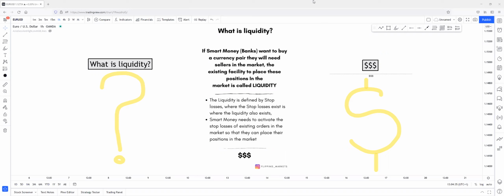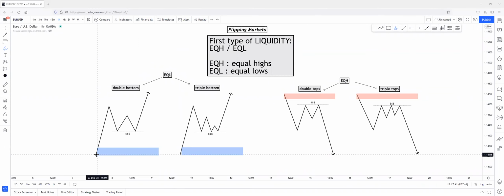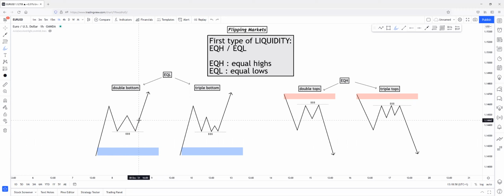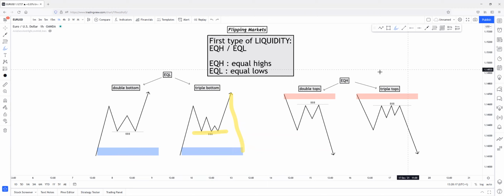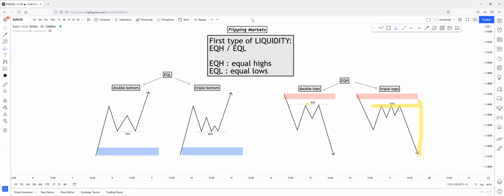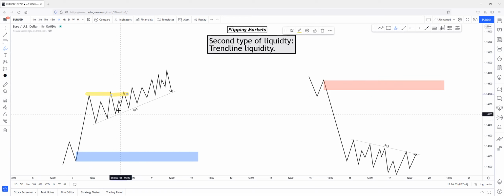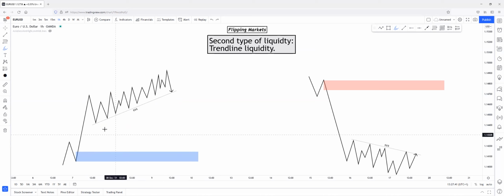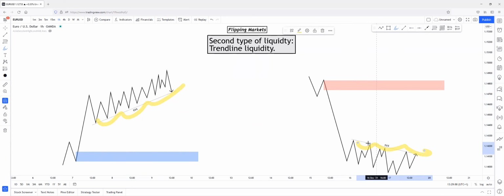what is liquidity in forex||&High Forex liquidity is good??forex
check it out for

What does liquidity mean in trading?

Why is liquidity important in forex trading?

Is high liquidity good?

Who provides liquidity in forex?